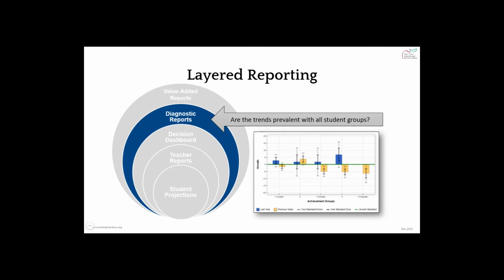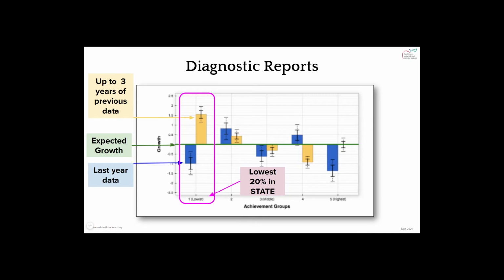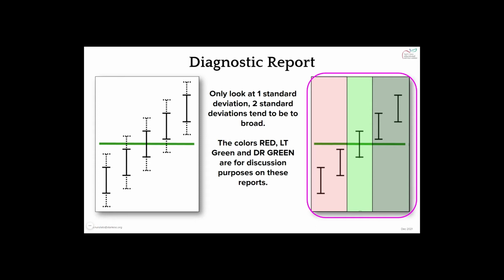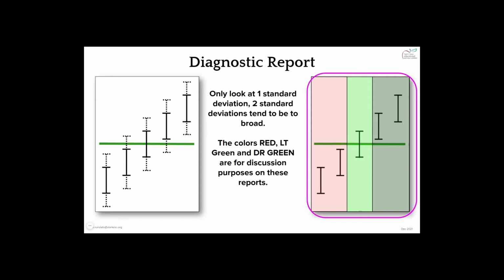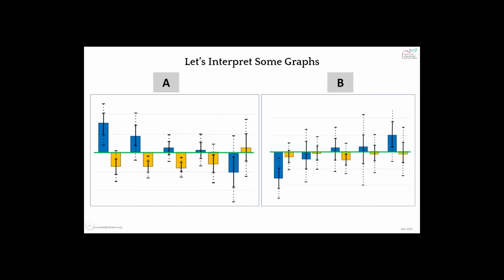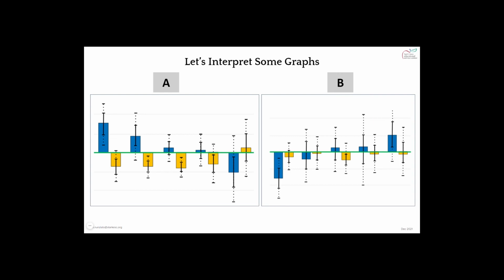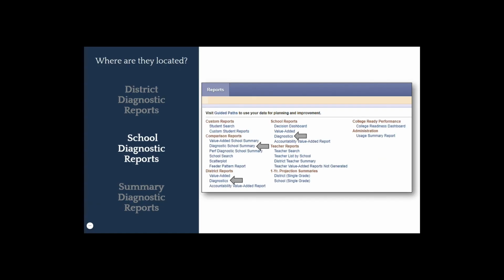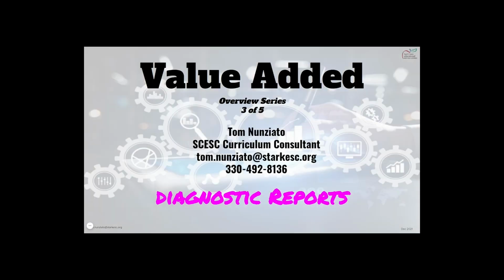Value Added Diagnostic Reports - Value Added Overview Series #3